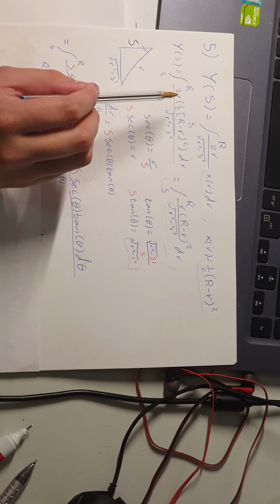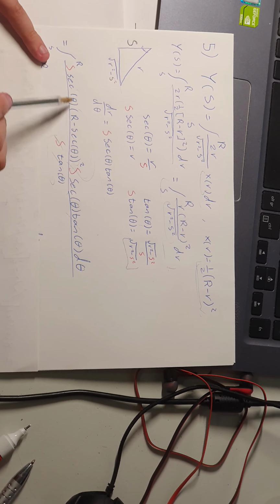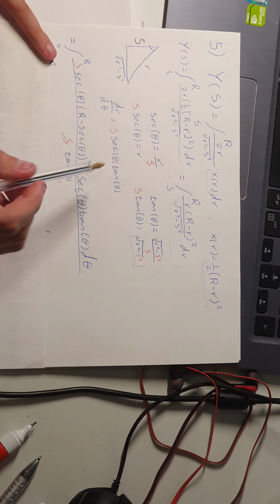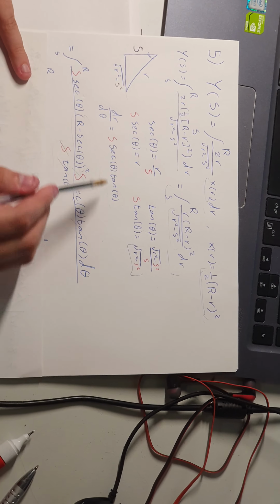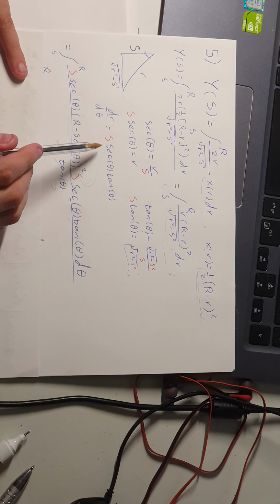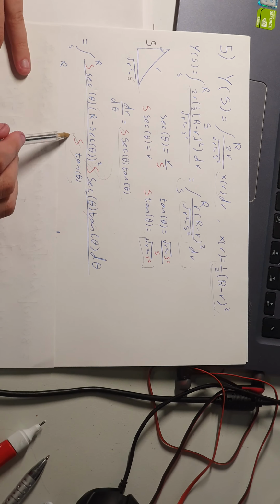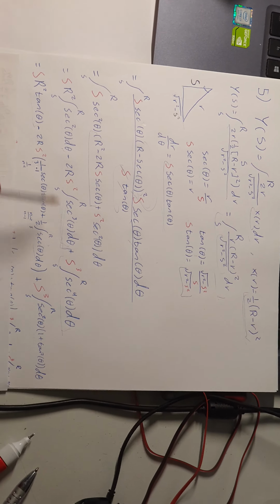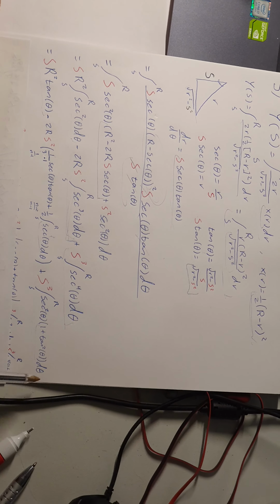Astronomers problem (density of a star by definite integration)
I had the option of following some old steps from people who solve this before,  but i decided ro stick to the trigonometry and get the result by my self, i think it works 7u7
Well this way of solving it i found it hundred times easier than the ones from books and forums.. so enjoy it.